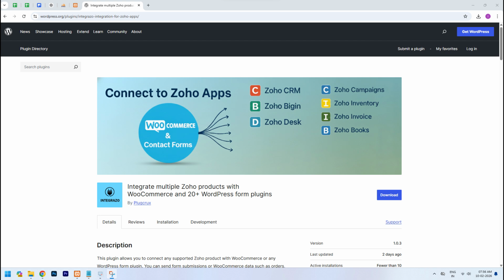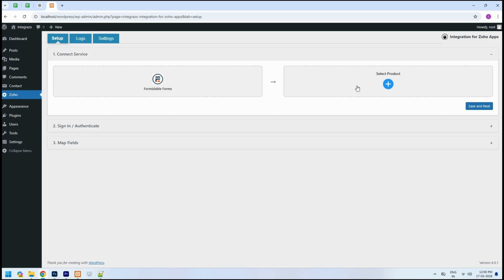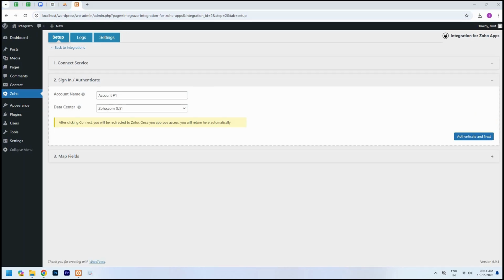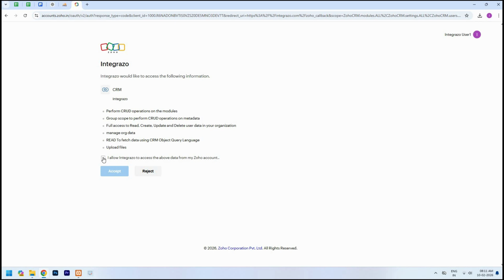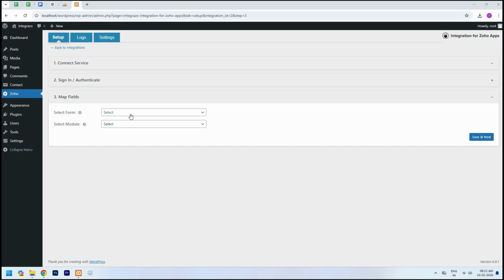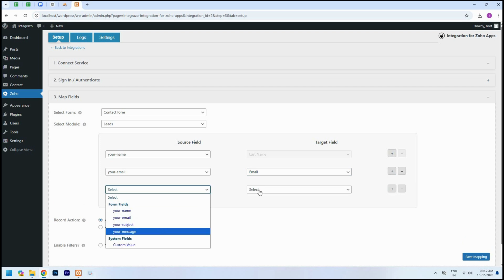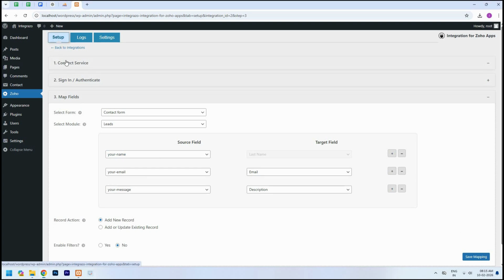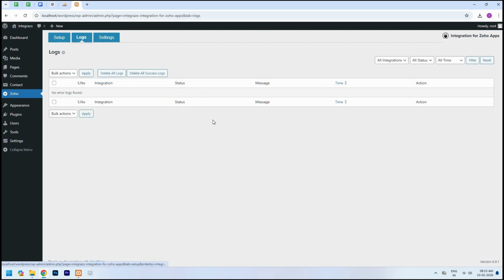Formidable Forms to Zoho CRM Integration in WordPress (Free Plugin) | Integrazo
Learn how to connect Formidable Forms to Zoho CRM in WordPress using Integrazo, a free WordPress automation plugin. This tutorial shows how to automatically send Formidable Forms submissions to Zoho CRM modules in real time without coding.

With this integration, you can automatically create records in multiple Zoho CRM modules directly from Formidable Forms submissions.

📌 Formidable Forms TO ZOHO CRM MODULES

🔹 Formidable Forms to Zoho CRM Leads Module

Automatically create Leads in Zoho CRM from Formidable Forms submissions.
This helps businesses capture new website enquiries and convert them into CRM leads instantly. Perfect for lead generation and sales pipeline management.

🔹 Formidable Forms to Zoho CRM Contacts Module

Send Formidable Forms form entries to Zoho CRM Contacts module automatically.
This allows you to store customer information and maintain a centralized contact database inside Zoho CRM.

🔹 Formidable Forms to Zoho CRM Deals Module

Automatically create Deals in Zoho CRM from Formidable Forms submissions.
This helps sales teams track potential opportunities and manage the sales pipeline efficiently.

🔹 Formidable Forms to Zoho CRM Accounts Module

Connect Formidable Forms to Zoho CRM Accounts module to automatically create company or organization records from WordPress form submissions.

🔹 Formidable Forms to Zoho CRM Tasks Module

Create Tasks in Zoho CRM automatically from Formidable Forms submissions.
This helps assign follow-ups and manage sales activities efficiently.

🔹 Formidable Forms to Zoho CRM Events Module

Automatically create Events in Zoho CRM when users submit a Formidable Forms form.
Useful for scheduling meetings, demos, and customer appointments.

🔹 Formidable Forms to Zoho CRM Calls Module

Create Call records in Zoho CRM from Formidable Forms submissions to track communication activities and follow-ups with leads and contacts.

🔹 Formidable Forms to Zoho CRM Notes Module

Automatically add Notes in Zoho CRM from Formidable Forms form entries to store additional information or comments related to leads, contacts, or deals.

✅ How to authenticate and connect your Zoho CRM account
✅ How to select Formidable Forms as your form source
✅ How to choose Zoho CRM module (Leads, Contacts, Deals, etc.)
✅ How to map Formidable Forms fields to Zoho CRM fields
✅ How to test Formidable Forms to Zoho CRM integration